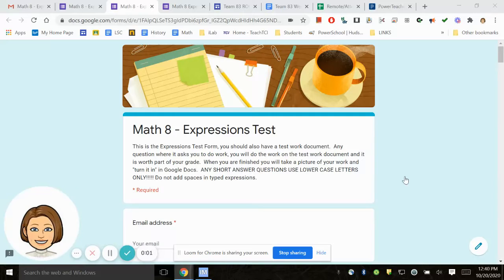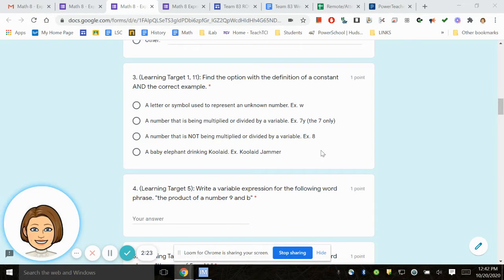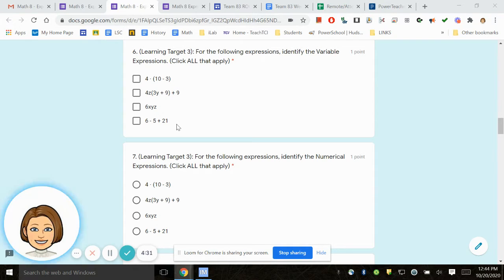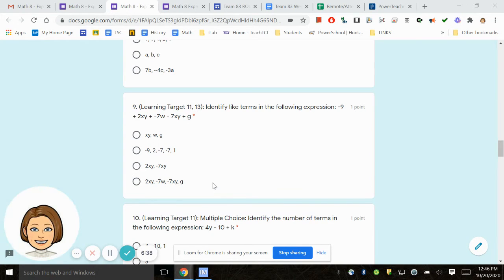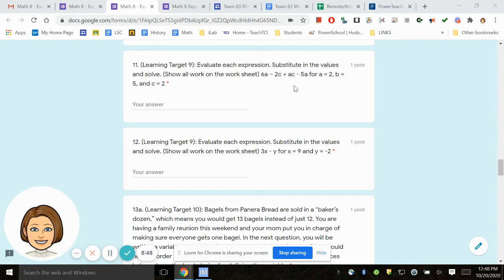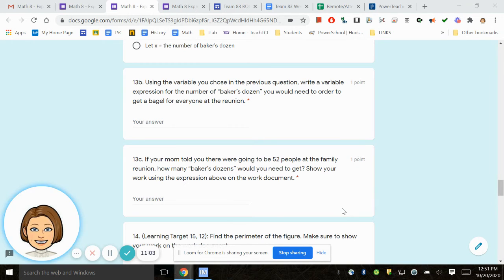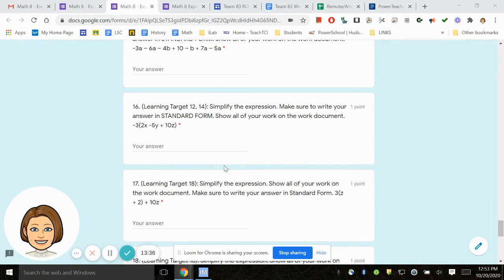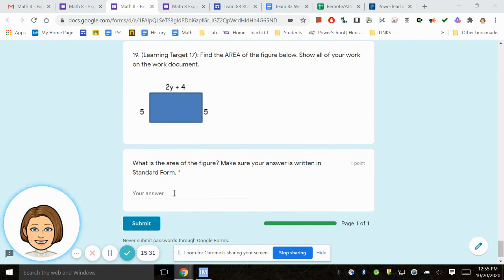Math 8 Expressions Test